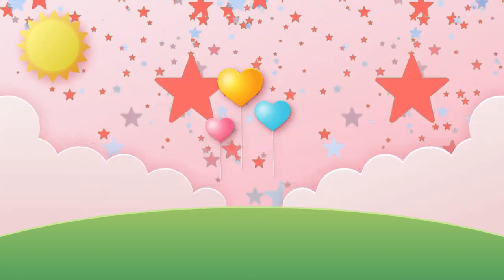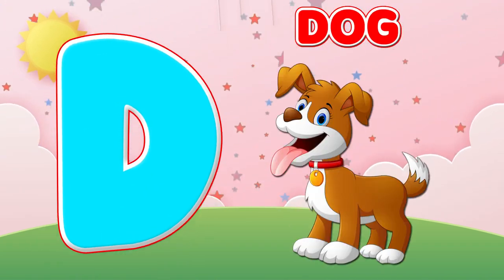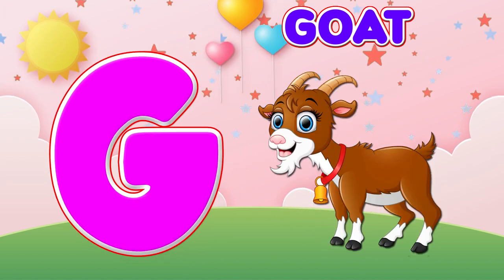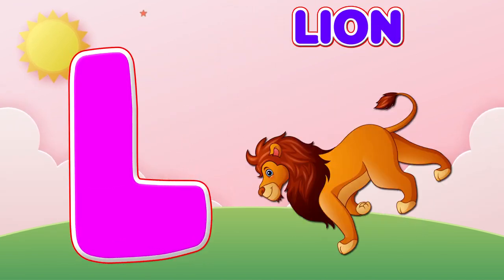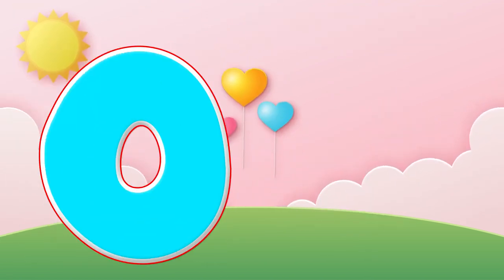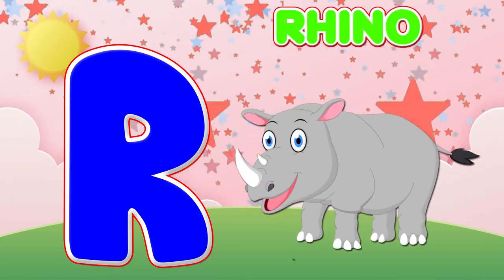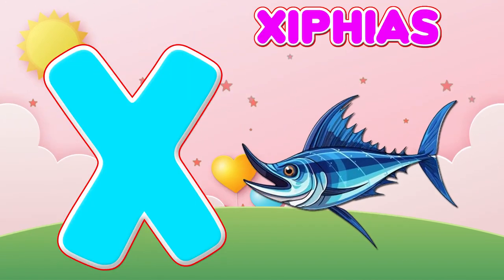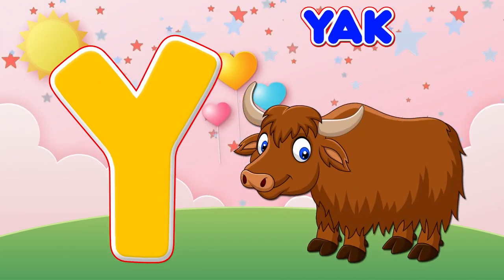Phonics Song For Toddlers | ABC Phonics Song | ABC Song For Kids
Quires Solved & Related Topic:

toddler basic learning videos
basic educational videos
learning educational videos
abcd song
alphabet song
phonic song
alphabet sounds
letter sounds
letter recognition

Your Queries & Searches:

abc song
alphabet song